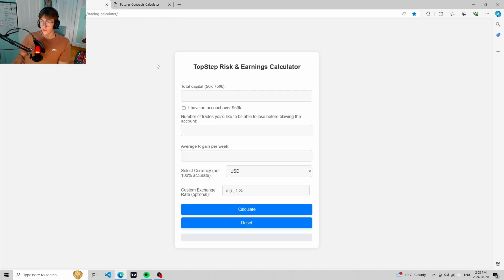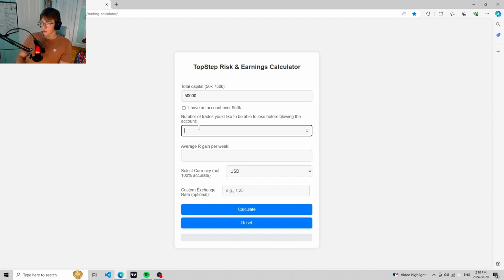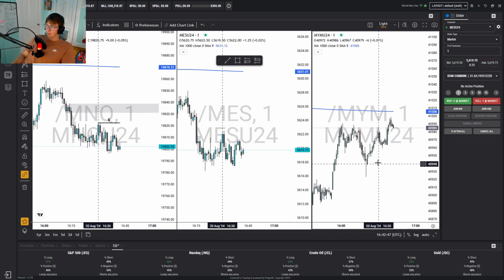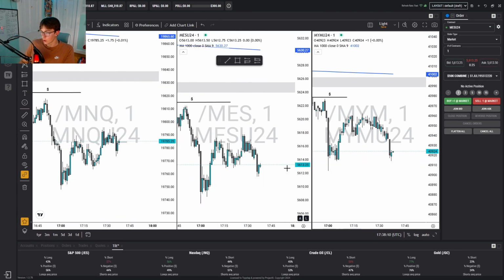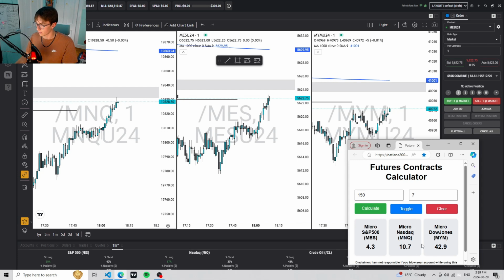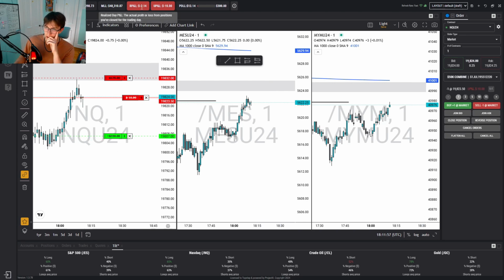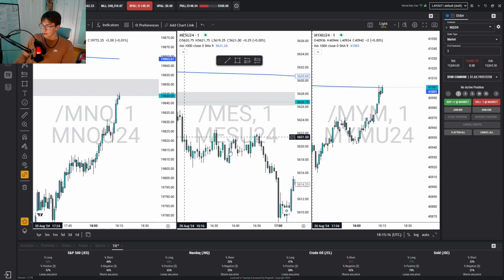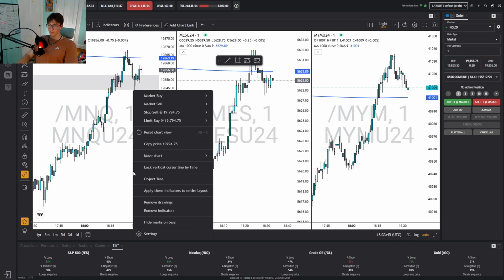Trading Futures Everyday Until I'm Profitable | Free Contracts Calculator & More | Day 22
Link To My Calculators, Google Doc and other resources!

I'm Nathaniel, and I'm on a mission to become a consistently profitable day trader. In this series, I'll be sharing my journey of day trading futures every single day until I achieve my goal.

I'm documenting my journey to help others learn from my experiences and to hold myself accountable.

If you have any tips or questions, drop them in the comments below!